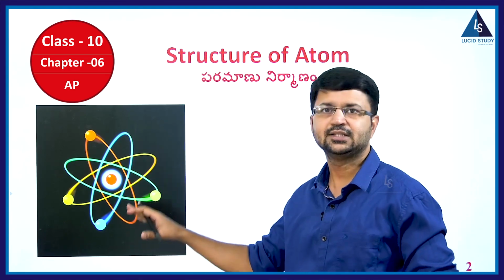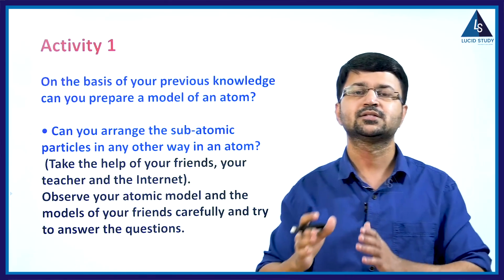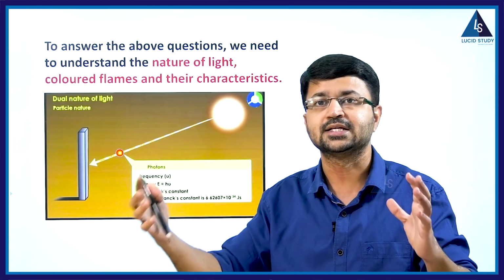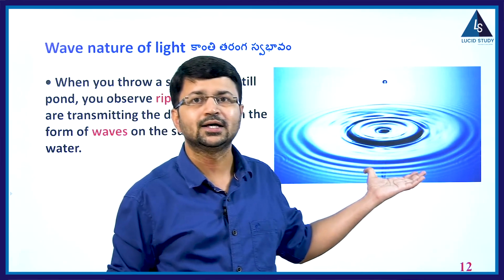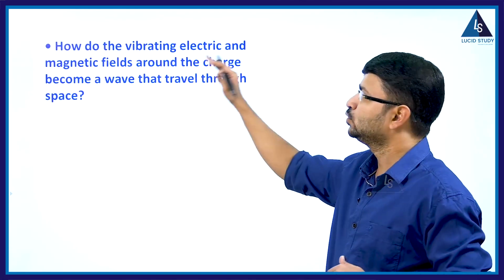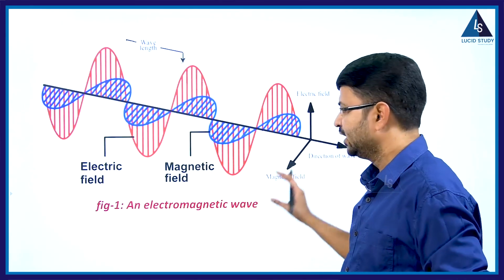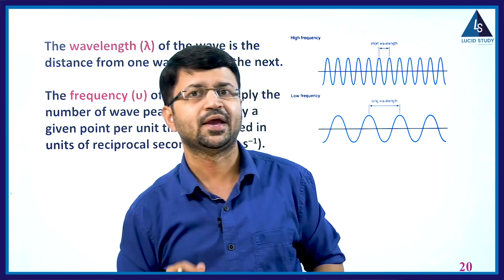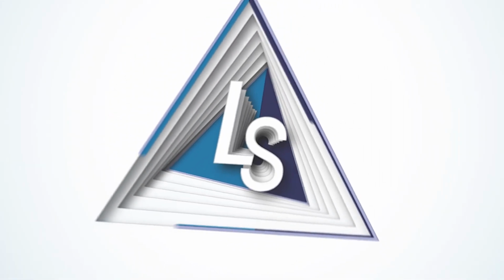Chemistry class 10 lesson 01 structure of atom AP & TS | lucid study